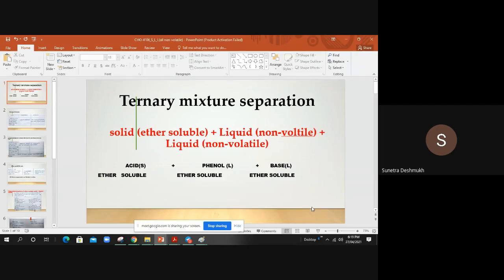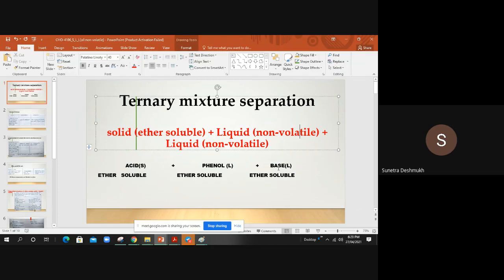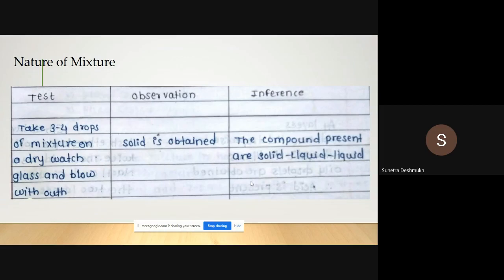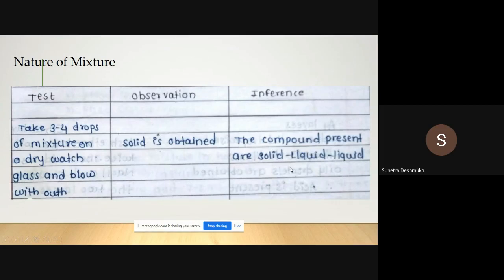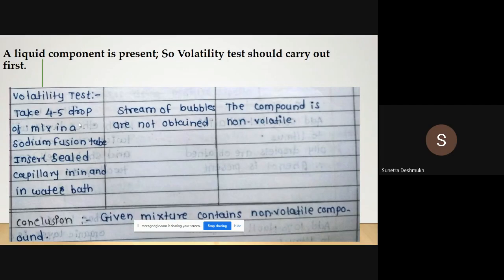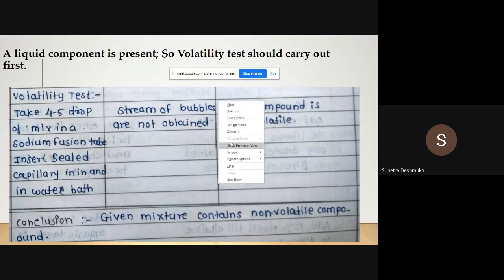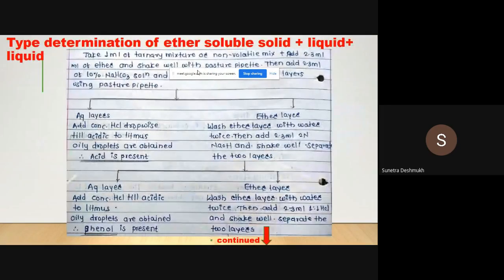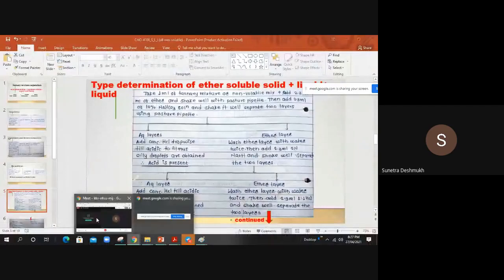Ternary mixture separation Solid+Liquid+Liquid all soluble in ether